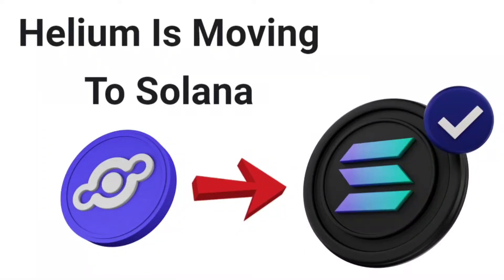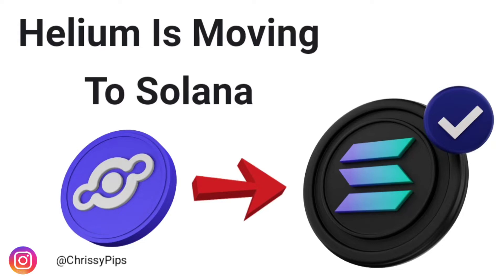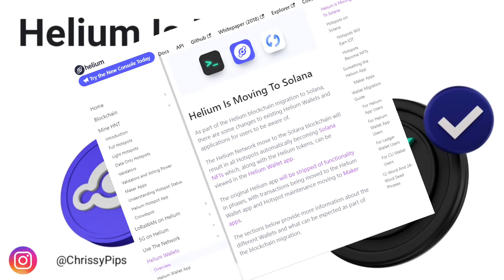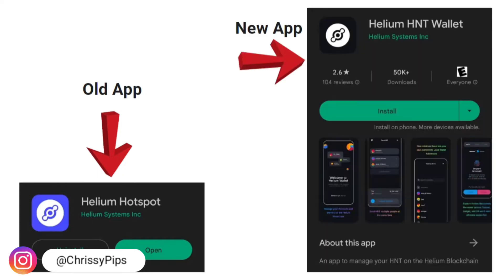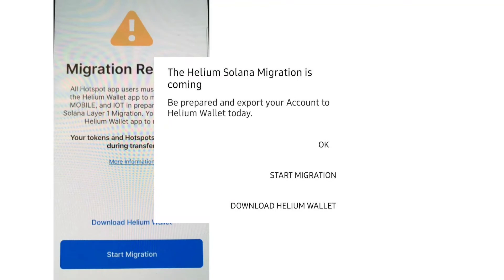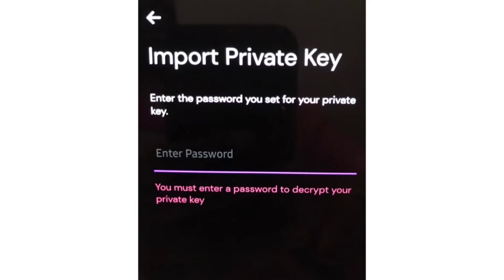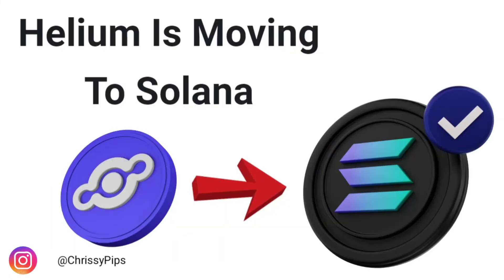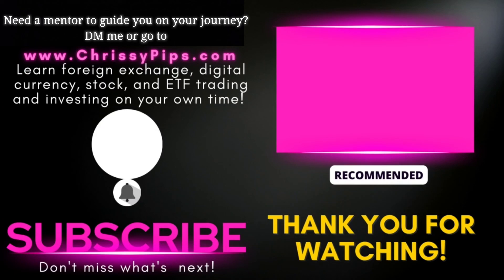Helium to Solana Migration. HNT Wallet Migration Tutorial.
This video is all about the HNT / Helium Migration to the SOL / Solana Blockchain.  I'll quickly cover how the maker apps come into play too. This will be a 2 part tutorial.

Be sure to follow me online to stay up to date with my latest videos and other content.

Keep Your Private Keys Private!
✦ I use the Ledger Nano S for my crypto cold storage.

✦✦ J O I N   M Y   T E A M ✦✦
𝐉𝐨𝐢𝐧 𝐦𝐲 𝐭𝐞𝐚𝐦 𝐚𝐧𝐝 𝐛𝐞𝐜𝐨𝐦𝐞 𝐞𝐜𝐨𝐧𝐨𝐦𝐢𝐜𝐚𝐥𝐥𝐲 𝐮𝐧𝐛𝐨𝐭𝐡𝐞𝐫𝐞𝐝 𝐰𝐡𝐢𝐥𝐞 𝐲𝐨𝐮 𝐥𝐞𝐚𝐫𝐧 𝐚𝐛𝐨𝐮𝐭 𝐅𝐨𝐫𝐞𝐱, 𝐂𝐫𝐲𝐩𝐭𝐨, 𝐚𝐧𝐝 𝐒𝐭𝐨𝐜𝐤𝐬! 𝐈 𝐡𝐚𝐯𝐞 𝐩𝐚𝐫𝐭𝐧𝐞𝐫𝐞𝐝 𝐰𝐢𝐭𝐡 𝐚𝐧 𝐞𝐝𝐮𝐜𝐚𝐭𝐢𝐨𝐧 𝐩𝐥𝐚𝐭𝐟𝐨𝐫𝐦 𝐭𝐡𝐚𝐭 𝐭𝐞𝐚𝐜𝐡𝐞𝐬 𝐲𝐨𝐮 𝐰𝐡𝐚𝐭 𝐲𝐨𝐮 𝐧𝐞𝐞𝐝 𝐭𝐨 𝐤𝐧𝐨𝐰 𝐭𝐨 𝐭𝐚𝐤𝐞 𝐛𝐚𝐜𝐤 𝐜𝐨𝐧𝐭𝐫𝐨𝐥 𝐨𝐯𝐞𝐫 𝐲𝐨𝐮𝐫 𝐢𝐧𝐯𝐞𝐬𝐭𝐦𝐞𝐧𝐭𝐬 𝐚𝐧𝐝 𝐟𝐢𝐧𝐚𝐧𝐜𝐢𝐚𝐥 𝐠𝐫𝐨𝐰𝐭𝐡. 𝐓𝐡𝐢𝐧𝐤 𝐨𝐟 𝐭𝐡𝐞 𝐚𝐦𝐨𝐮𝐧𝐭 𝐨𝐟 𝐭𝐢𝐦𝐞 𝐚𝐧𝐝 𝐦𝐨𝐧𝐞𝐲 𝐭𝐡𝐚𝐭 𝐲𝐨𝐮 𝐰𝐢𝐥𝐥 𝐬𝐚𝐯𝐞 𝐛𝐲 𝐥𝐞𝐚𝐫𝐧𝐢𝐧𝐠 𝐟𝐫𝐨𝐦 𝐞𝐱𝐩𝐞𝐫𝐢𝐞𝐧𝐜𝐞𝐝 𝐞𝐝𝐮𝐜𝐚𝐭𝐨𝐫𝐬 𝐰𝐡𝐨 𝐭𝐫𝐚𝐝𝐞 𝐚𝐧𝐝 𝐢𝐧𝐯𝐞𝐬𝐭 𝐟𝐨𝐫 𝐚 𝐥𝐢𝐯𝐢𝐧𝐠. 𝐈 𝐚𝐥𝐬𝐨 𝐢𝐧𝐭𝐫𝐨𝐝𝐮𝐜𝐞 𝐦𝐲 𝐭𝐞𝐚𝐦 𝐦𝐞𝐦𝐛𝐞𝐫𝐬 𝐭𝐨 𝟐 𝐨𝐟 𝐦𝐲 𝐟𝐚𝐯𝐨𝐫𝐢𝐭𝐞 𝐭𝐫𝐚𝐝𝐢𝐧𝐠 𝐚𝐧𝐝 𝐢𝐧𝐯𝐞𝐬𝐭𝐦𝐞𝐧𝐭 𝐬𝐭𝐫𝐚𝐭𝐞𝐠𝐢𝐞𝐬 𝐭𝐡𝐚𝐭 𝐰𝐨𝐫𝐤 𝐨𝐧 𝐟𝐨𝐫𝐞𝐱, 𝐜𝐫𝐲𝐩𝐭𝐨, 𝐚𝐧𝐝 𝐞𝐯𝐞𝐧 𝐬𝐭𝐨𝐜𝐤𝐬. 𝐓𝐡𝐞𝐬𝐞 𝐚𝐫𝐞 𝐩𝐫𝐨𝐯𝐞𝐧 𝐬𝐭𝐫𝐚𝐭𝐞𝐠𝐢𝐞𝐬 𝐛𝐚𝐜𝐤𝐞𝐝 𝐛𝐲 𝐫𝐞𝐬𝐮𝐥𝐭𝐬 𝐭𝐡𝐚𝐭 𝐡𝐚𝐯𝐞 𝐭𝐡𝐞 𝐩𝐨𝐭𝐞𝐧𝐭𝐢𝐚𝐥 𝐭𝐨 𝐢𝐧𝐜𝐫𝐞𝐚𝐬𝐞 𝐲𝐨𝐮𝐫 𝐜𝐨𝐧𝐬𝐢𝐬𝐭𝐞𝐧𝐜𝐲 𝐚𝐧𝐝 𝐩𝐫𝐨𝐟𝐢𝐭𝐬 𝐭𝐨𝐨. 𝐘𝐨𝐮 𝐰𝐢𝐥𝐥 𝐡𝐚𝐯𝐞 𝐚𝐜𝐜𝐞𝐬𝐬 𝐭𝐨 𝐨𝐯𝐞𝐫 𝟏𝟎𝟎 𝐟𝐮𝐥𝐥-𝐭𝐢𝐦𝐞 𝐞𝐝𝐮𝐜𝐚𝐭𝐨𝐫𝐬 𝐰𝐢𝐭𝐡 𝟐𝟒/𝟕 𝐚𝐜𝐜𝐞𝐬𝐬 𝐭𝐨 𝐭𝐡𝐞𝐢𝐫 𝐜𝐥𝐚𝐬𝐬𝐞𝐬 𝐬𝐨 𝐲𝐨𝐮 𝐧𝐞𝐯𝐞𝐫 𝐦𝐢𝐬𝐬 𝐚 𝐥𝐞𝐬𝐬𝐨𝐧.  𝐘𝐨𝐮 𝐭𝐨𝐨 𝐜𝐚𝐧 𝐥𝐞𝐚𝐫𝐧 𝐡𝐨𝐰 𝐭𝐨 𝐛𝐞𝐜𝐨𝐦𝐞 𝐚 𝐩𝐫𝐨𝐟𝐢𝐭𝐚𝐛𝐥𝐞 𝐭𝐫𝐚𝐝𝐞𝐫 𝐚𝐧𝐝 𝐢𝐧𝐯𝐞𝐬𝐭𝐨𝐫 𝐢𝐧 𝐭𝐡𝐞 𝐅𝐨𝐫𝐞𝐱, 𝐂𝐫𝐲𝐩𝐭𝐨, 𝐚𝐧𝐝 𝐒𝐭𝐨𝐜𝐤 𝐦𝐚𝐫𝐤𝐞𝐭𝐬! 𝐆𝐨 𝐭𝐨 𝐭𝐨 𝐣𝐨𝐢𝐧 𝐦𝐲 𝐭𝐞𝐚𝐦 𝐚𝐧𝐝 𝐛𝐞𝐠𝐢𝐧 𝐲𝐨𝐮𝐫 𝐩𝐚𝐭𝐡 𝐨𝐟 𝐦𝐚𝐤𝐢𝐧𝐠 𝐩𝐫𝐨𝐟𝐢𝐭𝐬 𝐢𝐧 𝐭𝐡𝐞 𝐅𝐨𝐫𝐞𝐱, 𝐂𝐫𝐲𝐩𝐭𝐨, 𝐚𝐧𝐝 𝐒𝐭𝐨𝐜𝐤 𝐦𝐚𝐫𝐤𝐞𝐭𝐬 𝐭𝐨𝐝𝐚𝐲!
✦ 𝐏𝐚𝐢𝐝 𝐦𝐞𝐦𝐛𝐞𝐫𝐬𝐡𝐢𝐩 𝐟𝐨𝐫 𝐦𝐲 𝐭𝐞𝐚𝐦 𝐢𝐬 𝐫𝐞𝐪𝐮𝐢𝐫𝐞𝐝 𝐟𝐨𝐫 𝐢𝐧-𝐝𝐞𝐩𝐭𝐡 𝐚𝐬𝐬𝐢𝐬𝐭𝐚𝐧𝐜𝐞,  𝐚𝐧𝐝 𝐰𝐞𝐞𝐤𝐥𝐲 𝐨𝐧𝐞-𝐨𝐧-𝐨𝐧𝐞 𝐜𝐨𝐚𝐜𝐡𝐢𝐧𝐠 𝐬𝐞𝐬𝐬𝐢𝐨𝐧𝐬 𝐰𝐢𝐭𝐡 𝐦𝐞 𝐂𝐡𝐫𝐢𝐬𝐬𝐲 𝐏𝐢𝐩𝐬.
☞  ☞  𝐘𝐨𝐮 𝐞𝐧𝐫𝐨𝐥𝐥,  𝐥𝐞𝐚𝐫𝐧,  𝐚𝐧𝐝 𝐭𝐡𝐞𝐧 𝐩𝐫𝐨𝐟𝐢𝐭 𝐢𝐧 𝐭𝐡𝐚𝐭 𝐨𝐫𝐝𝐞𝐫.  𝐖𝐡𝐚𝐭 𝐠𝐞𝐭𝐬 𝐝𝐨𝐧𝐞 𝐰𝐢𝐥𝐥 𝐠𝐞𝐭 𝐝𝐮𝐩𝐥𝐢𝐜𝐚𝐭𝐞𝐝.

✦ 𝐅𝐨𝐫𝐞𝐢𝐠𝐧 𝐞𝐱𝐜𝐡𝐚𝐧𝐠𝐞 𝐭𝐫𝐚𝐝𝐢𝐧𝐠, 𝐨𝐩𝐭𝐢𝐨𝐧𝐬 𝐭𝐫𝐚𝐝𝐢𝐧𝐠, 𝐜𝐫𝐲𝐩𝐭𝐨𝐜𝐮𝐫𝐫𝐞𝐧𝐜𝐲 𝐭𝐫𝐚𝐝𝐢𝐧𝐠, 𝐬𝐭𝐨𝐜𝐤 𝐭𝐫𝐚𝐝𝐢𝐧𝐠, 𝐢𝐧𝐯𝐞𝐬𝐭𝐢𝐧𝐠, 𝐚𝐧𝐝 𝐞𝐧𝐭𝐫𝐞𝐩𝐫𝐞𝐧𝐞𝐮𝐫𝐬𝐡𝐢𝐩 𝐚𝐥𝐥 𝐜𝐚𝐫𝐫𝐲 𝐚 𝐡𝐢𝐠𝐡 𝐥𝐞𝐯𝐞𝐥 𝐨𝐟 𝐫𝐢𝐬𝐤 𝐭𝐡𝐚𝐭 𝐦𝐚𝐲 𝐧𝐨𝐭 𝐛𝐞 𝐬𝐮𝐢𝐭𝐚𝐛𝐥𝐞 𝐟𝐨𝐫 𝐚𝐥𝐥.  𝐋𝐞𝐯𝐞𝐫𝐚𝐠𝐞 𝐜𝐫𝐞𝐚𝐭𝐞𝐬 𝐚𝐝𝐝𝐢𝐭𝐢𝐨𝐧𝐚𝐥 𝐫𝐢𝐬𝐤 𝐚𝐧𝐝 𝐥𝐨𝐬𝐬 𝐞𝐱𝐩𝐨𝐬𝐮𝐫𝐞. 𝐁𝐞𝐟𝐨𝐫𝐞 𝐲𝐨𝐮 𝐝𝐞𝐜𝐢𝐝𝐞 𝐭𝐨 𝐭𝐫𝐚𝐝𝐞 𝐨𝐫 𝐞𝐧𝐠𝐚𝐠𝐞 𝐢𝐧 𝐚𝐧𝐲 𝐨𝐟 𝐭𝐡𝐞𝐬𝐞 𝐚𝐜𝐭𝐢𝐯𝐢𝐭𝐢𝐞𝐬, 𝐜𝐚𝐫𝐞𝐟𝐮𝐥𝐥𝐲 𝐜𝐨𝐧𝐬𝐢𝐝𝐞𝐫 𝐲𝐨𝐮𝐫 𝐢𝐧𝐯𝐞𝐬𝐭𝐦𝐞𝐧𝐭 𝐨𝐛𝐣𝐞𝐜𝐭𝐢𝐯𝐞𝐬, 𝐞𝐱𝐩𝐞𝐫𝐢𝐞𝐧𝐜𝐞 𝐥𝐞𝐯𝐞𝐥, 𝐚𝐧𝐝 𝐫𝐢𝐬𝐤 𝐭𝐨𝐥𝐞𝐫𝐚𝐧𝐜𝐞.  𝐘𝐨𝐮 𝐜𝐨𝐮𝐥𝐝 𝐥𝐨𝐬𝐞 𝐬𝐨𝐦𝐞 𝐨𝐫 𝐚𝐥𝐥 𝐨𝐟 𝐲𝐨𝐮𝐫 𝐢𝐧𝐢𝐭𝐢𝐚𝐥 𝐢𝐧𝐯𝐞𝐬𝐭𝐦𝐞𝐧𝐭𝐬:  𝐝𝐨 𝐧𝐨𝐭 𝐢𝐧𝐯𝐞𝐬𝐭 𝐦𝐨𝐧𝐞𝐲 𝐭𝐡𝐚𝐭 𝐲𝐨𝐮 𝐜𝐚𝐧𝐧𝐨𝐭 𝐚𝐟𝐟𝐨𝐫𝐝 𝐭𝐨 𝐥𝐨𝐬𝐞. 𝐑𝐢𝐬𝐤 𝐜𝐚𝐩𝐢𝐭𝐚𝐥 𝐢𝐬 𝐦𝐨𝐧𝐞𝐲 𝐭𝐡𝐚𝐭 𝐜𝐚𝐧 𝐛𝐞 𝐥𝐨𝐬𝐭 𝐰𝐢𝐭𝐡𝐨𝐮𝐭 𝐣𝐞𝐨𝐩𝐚𝐫𝐝𝐢𝐳𝐢𝐧𝐠 𝐨𝐧𝐞'𝐬 𝐟𝐢𝐧𝐚𝐧𝐜𝐢𝐚𝐥 𝐬𝐞𝐜𝐮𝐫𝐢𝐭𝐲 𝐨𝐫 𝐥𝐢𝐟𝐞𝐬𝐭𝐲𝐥𝐞. 𝐄𝐝𝐮𝐜𝐚𝐭𝐞 𝐲𝐨𝐮𝐫𝐬𝐞𝐥𝐟 𝐨𝐧 𝐭𝐡𝐞 𝐫𝐢𝐬𝐤𝐬 𝐚𝐬𝐬𝐨𝐜𝐢𝐚𝐭𝐞𝐝 𝐰𝐢𝐭𝐡 𝐟𝐨𝐫𝐞𝐢𝐠𝐧 𝐞𝐱𝐜𝐡𝐚𝐧𝐠𝐞 𝐭𝐫𝐚𝐝𝐢𝐧𝐠, 𝐨𝐩𝐭𝐢𝐨𝐧𝐬 𝐭𝐫𝐚𝐝𝐢𝐧𝐠, 𝐜𝐫𝐲𝐩𝐭𝐨𝐜𝐮𝐫𝐫𝐞𝐧𝐜𝐲 𝐭𝐫𝐚𝐝𝐢𝐧𝐠 𝐚𝐧𝐝 𝐢𝐧𝐯𝐞𝐬𝐭𝐢𝐧𝐠, 𝐬𝐭𝐨𝐜𝐤 𝐭𝐫𝐚𝐝𝐢𝐧𝐠 𝐚𝐧𝐝 𝐢𝐧𝐯𝐞𝐬𝐭𝐢𝐧𝐠, 𝐚𝐧𝐝 𝐞𝐧𝐭𝐫𝐞𝐩𝐫𝐞𝐧𝐞𝐮𝐫𝐬𝐡𝐢𝐩. 𝐓𝐡𝐢𝐬 𝐦𝐚𝐭𝐞𝐫𝐢𝐚𝐥 𝐝𝐨𝐞𝐬 𝐧𝐨𝐭 𝐜𝐨𝐧𝐭𝐚𝐢𝐧 𝐚𝐧𝐝 𝐬𝐡𝐨𝐮𝐥𝐝 𝐧𝐨𝐭 𝐛𝐞 𝐦𝐢𝐬𝐜𝐨𝐧𝐬𝐭𝐫𝐮𝐞𝐝 𝐚𝐬 𝐜𝐨𝐧𝐭𝐚𝐢𝐧𝐢𝐧𝐠 𝐚𝐧𝐲 𝐟𝐢𝐧𝐚𝐧𝐜𝐢𝐚𝐥 𝐚𝐝𝐯𝐢𝐜𝐞,  𝐢𝐧𝐯𝐞𝐬𝐭𝐦𝐞𝐧𝐭 𝐚𝐝𝐯𝐢𝐜𝐞,  𝐨𝐫 𝐢𝐧𝐯𝐞𝐬𝐭𝐦𝐞𝐧𝐭 𝐫𝐞𝐜𝐨𝐦𝐦𝐞𝐧𝐝𝐚𝐭𝐢𝐨𝐧𝐬.  𝐈𝐭 𝐢𝐬 𝐯𝐞𝐫𝐲 𝐢𝐦𝐩𝐨𝐫𝐭𝐚𝐧𝐭 𝐭𝐡𝐚𝐭 𝐭𝐡𝐞 𝐩𝐫𝐨𝐩𝐞𝐫 𝐞𝐱𝐩𝐞𝐜𝐭𝐚𝐭𝐢𝐨𝐧 𝐢𝐬 𝐬𝐞𝐭 𝐟𝐨𝐫 𝐭𝐡𝐞 𝐛𝐞𝐬𝐭 𝐫𝐞𝐬𝐮𝐥𝐭𝐬. 𝐏𝐚𝐬𝐭 𝐩𝐫𝐨𝐟𝐢𝐭𝐬 𝐝𝐨 𝐧𝐨𝐭 𝐠𝐮𝐚𝐫𝐚𝐧𝐭𝐞𝐞 𝐟𝐮𝐭𝐮𝐫𝐞 𝐫𝐞𝐬𝐮𝐥𝐭𝐬.  𝐓𝐡𝐞 𝐫𝐞𝐬𝐮𝐥𝐭𝐬 𝐬𝐡𝐨𝐰𝐧 𝐨𝐧 𝐦𝐲 𝐜𝐡𝐚𝐧𝐧𝐞𝐥 𝐚𝐫𝐞 𝐧𝐨𝐭 𝐭𝐲𝐩𝐢𝐜𝐚𝐥 𝐚𝐧𝐝 𝐚𝐫𝐞 𝐧𝐨𝐭 𝐠𝐮𝐚𝐫𝐚𝐧𝐭𝐞𝐞𝐝 𝐢𝐧 𝐚𝐧𝐲 𝐰𝐚𝐲.